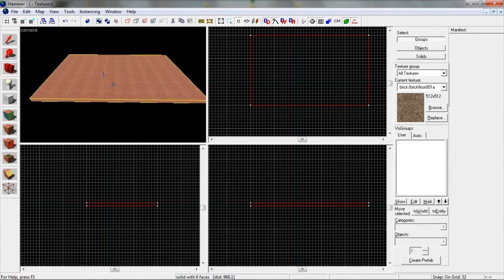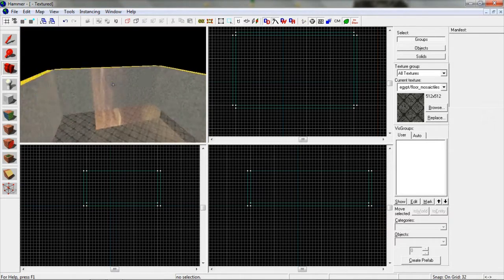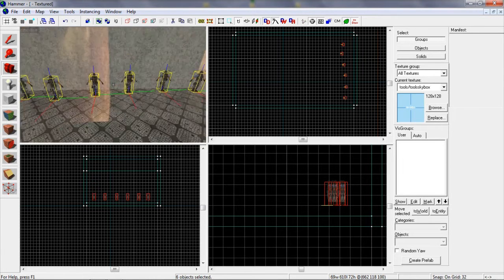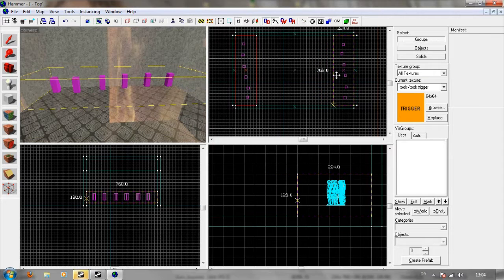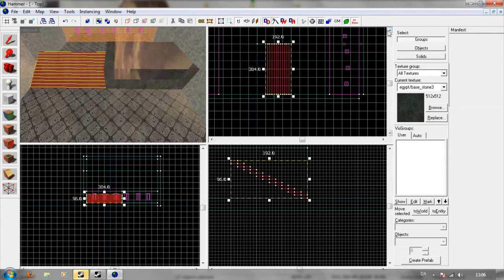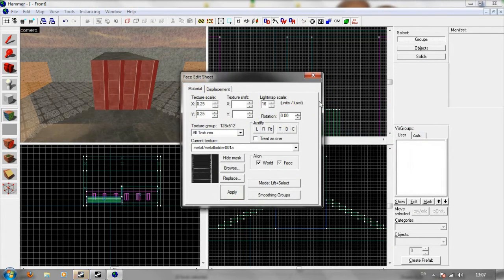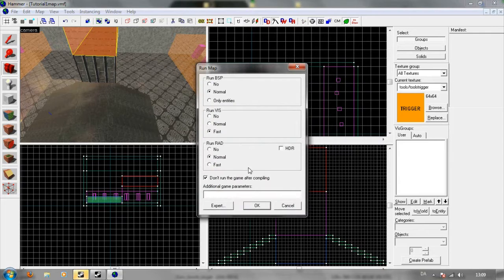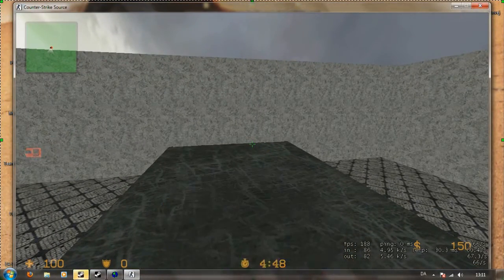Hammer Editor Beginner Tutorial#1 - Spawnpoints, Buyzone, bomb_target, ladder and stairs.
RainbowCommunity
Map making tutorial for beginners.
If you have any questions or requests, please tell me and i will look at it right away.

you can pm me here, add me on steam, or finde me on the RainbowCommunity Website ^^

By - JokkeGuden
Steamname - Thecleanman